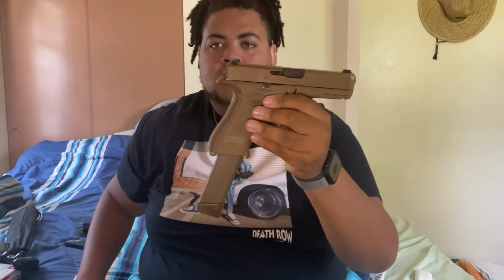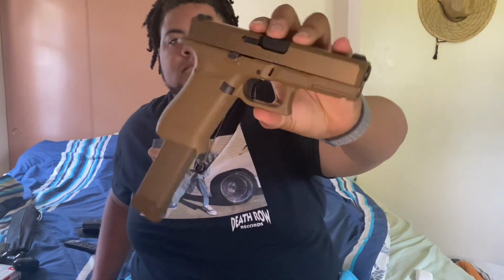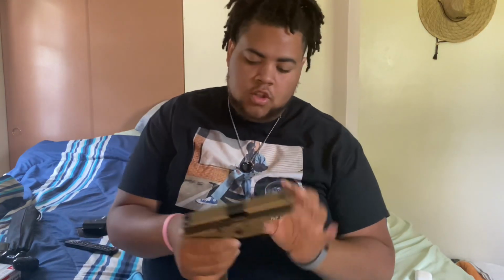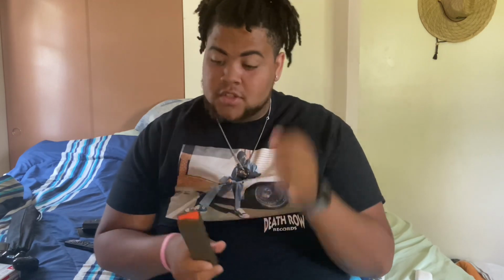Glock extended mag smooth run